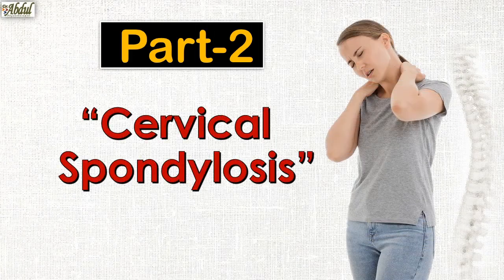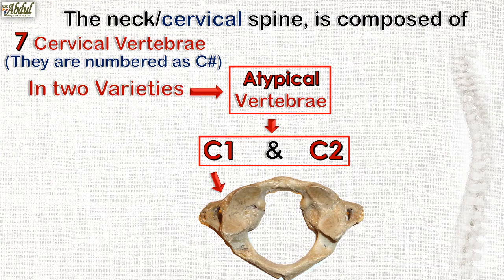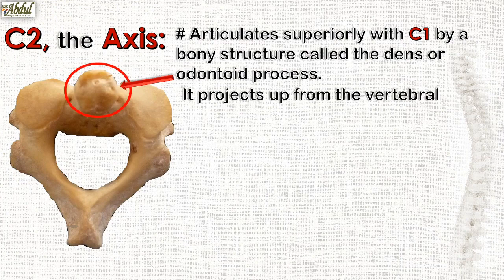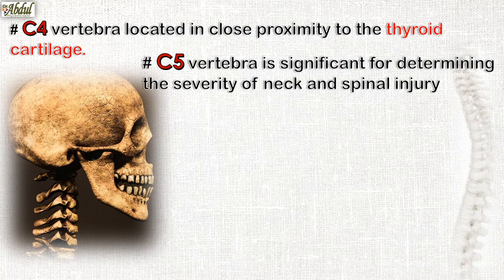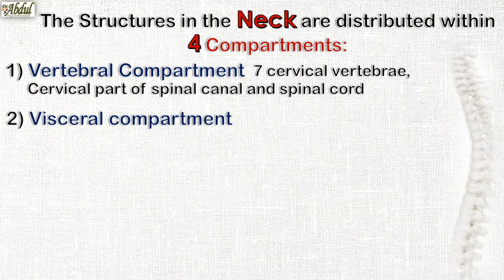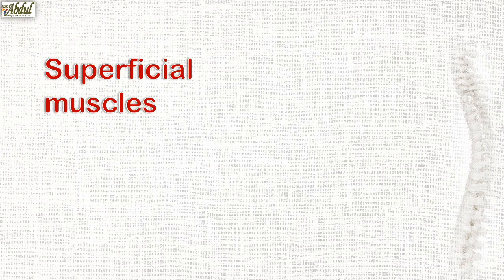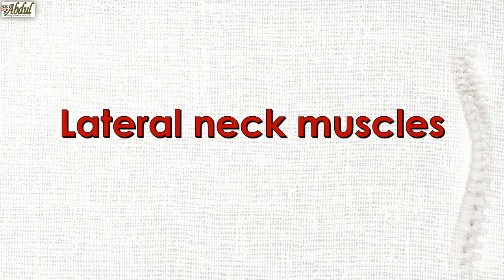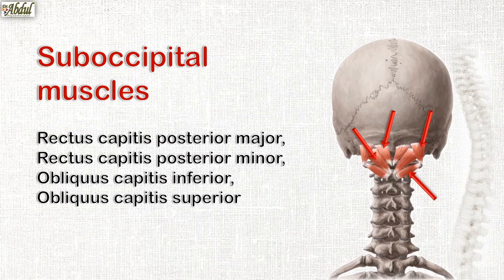Cervical Spondylosis (Part-2) (Anatomy of Neck)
Please do hit more and more “LIKE” on my video, “SHARE” my video in your network, and those who dint subscribed yet, please “SUBSCRIBE” to my channel and also press the “BELL ICON” to stay connected & Notified.